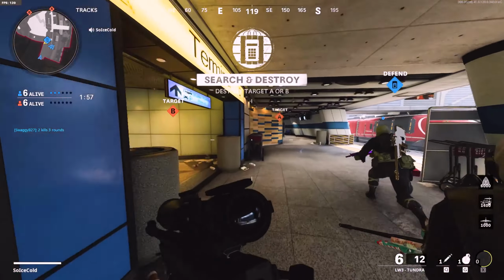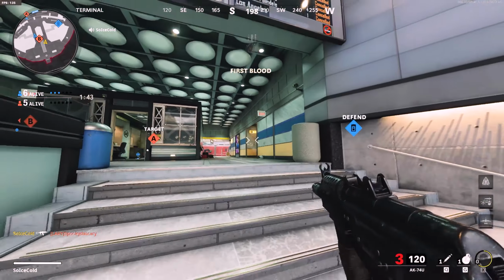Use THIS AK74u Setup to SHRED Search and Destroy Lobbies!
Welcome, new subs to the channel, current subs TELL YOUR FRIENDS!

This video is just me being locked in and completely shredding Search and Destroy lobbies on Call of Duty Black Ops Cold War. I love to play Search and Destroy, and I love when the AK74u can just pop off.  The best class setup I've found for the AK74u and the LW3 Tundra are listed down below.

AK74u Class Setup
- KGB Eliminator Muzzle
- 10.3" Task Force Barrel
- Spetsnaz Grip
- VDV 50 RND Fast Mag
- Spetsnaz Field Grip

LW3 Tundra Class Setup
- 28.2" Tiger Team Barrel
- Bipod
- 7 RND Speed Mag
- SASR Jungle Grip
- Marathon Pad